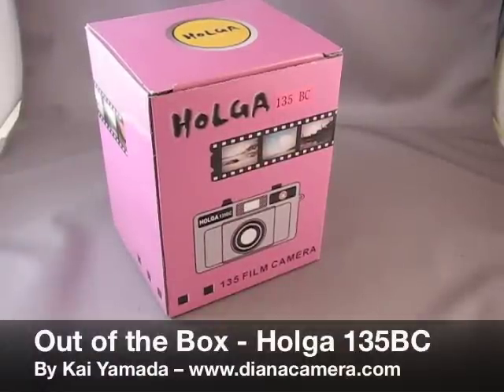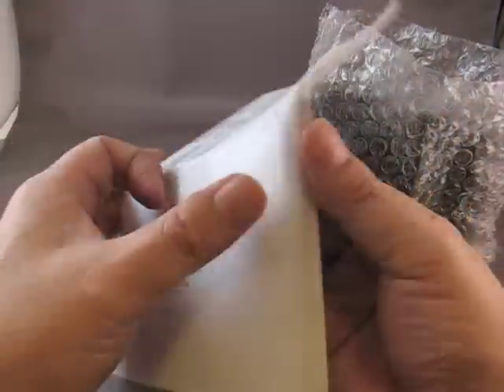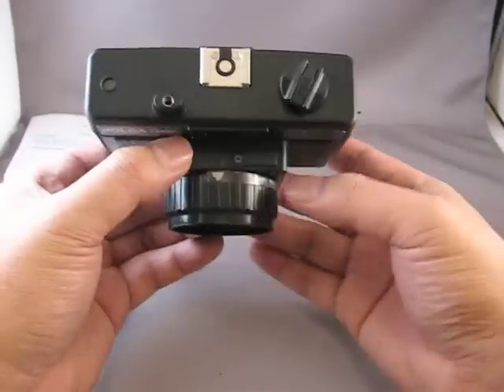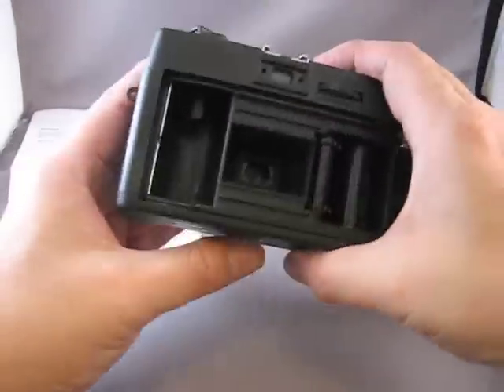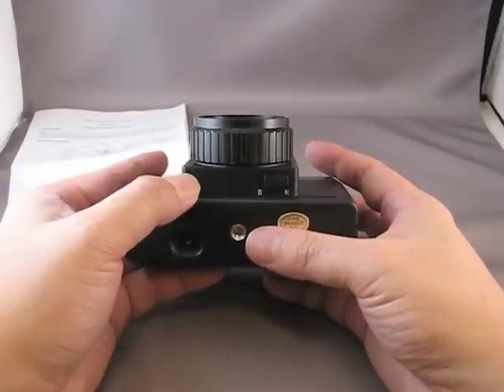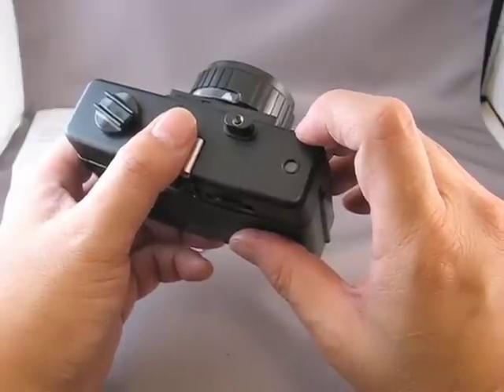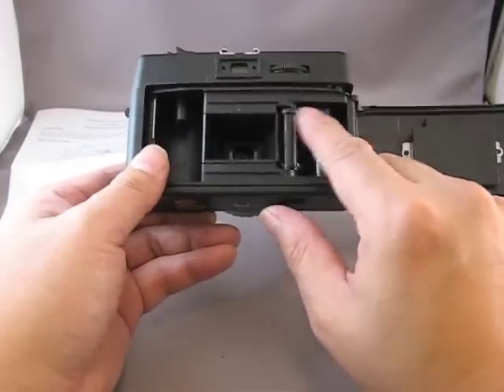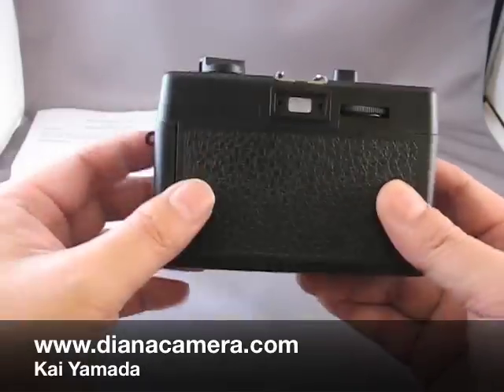Out of the Box: 35mm Holga135BC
An out of the box look at the 35mm Holga 135BC.